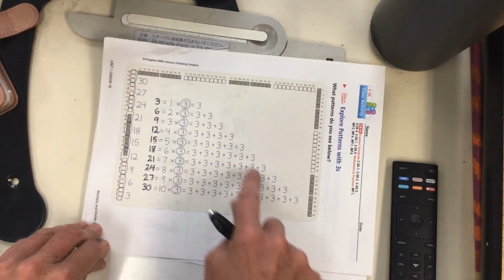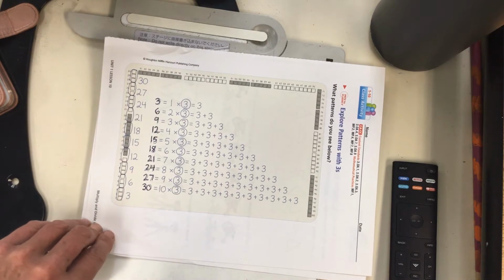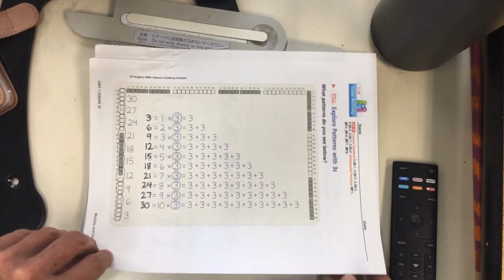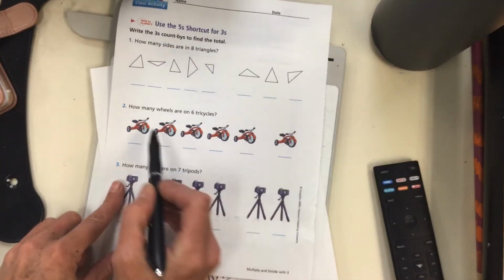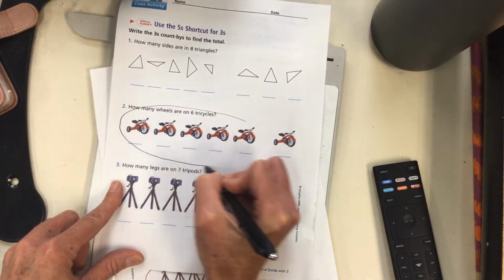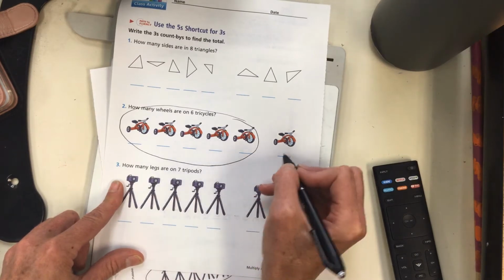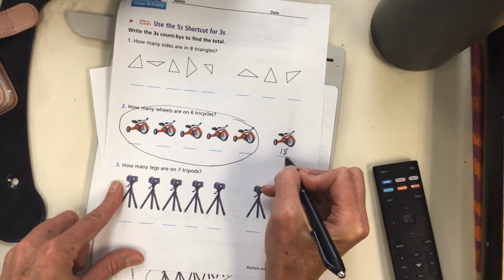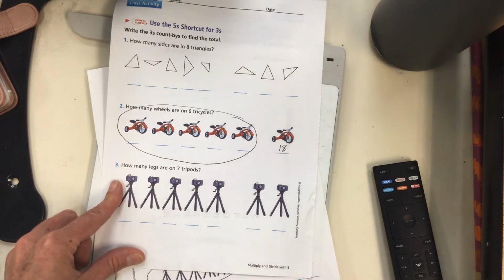September 1, 2020